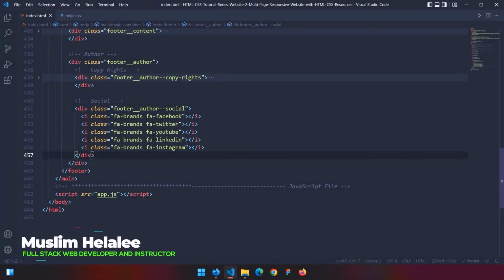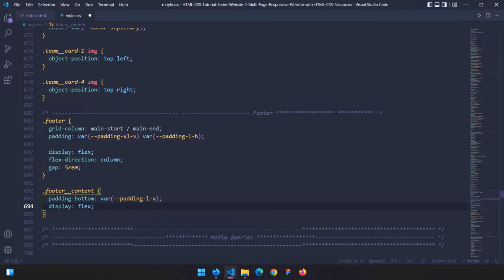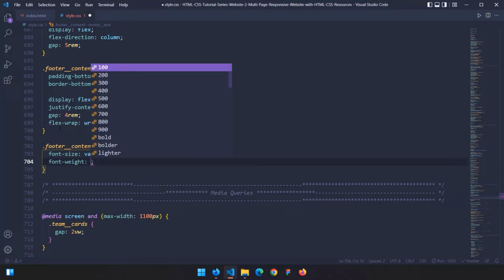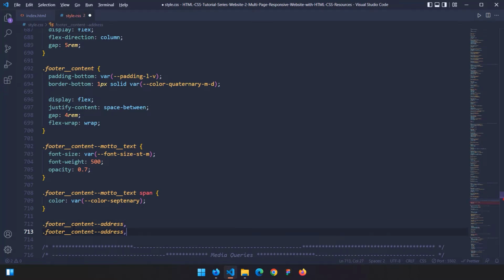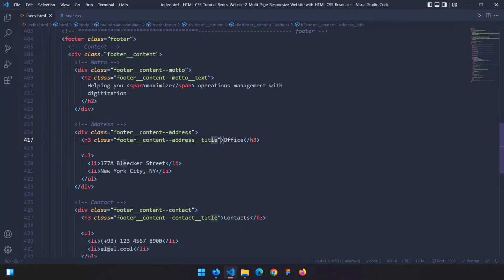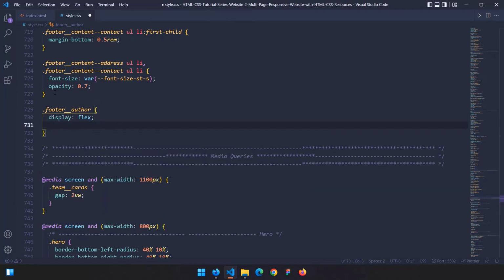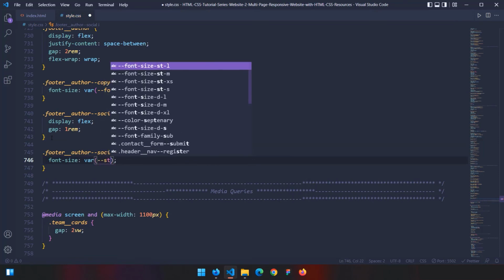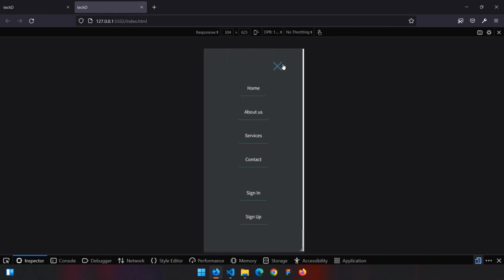HTML-CSS Tutorial Lesson 131: Styling Footer (Website #2 part-16)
Hi Everyone

In this video, I will teach you how to style the footer section of our website.